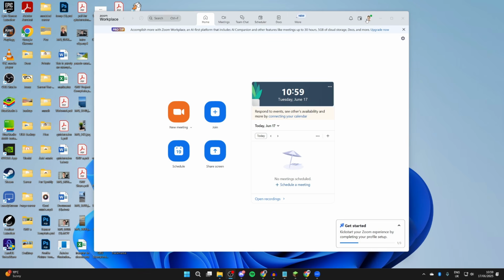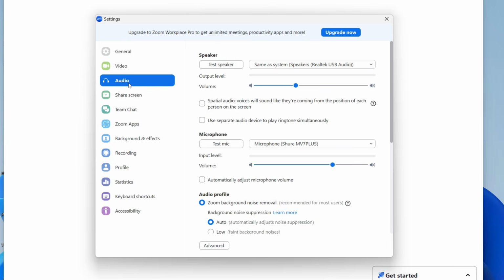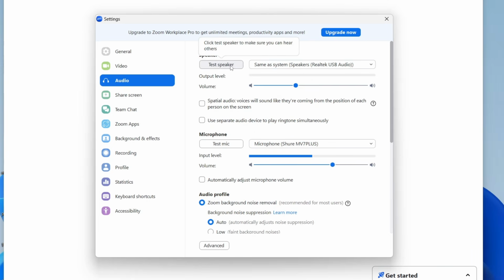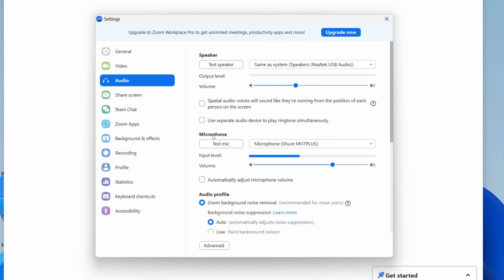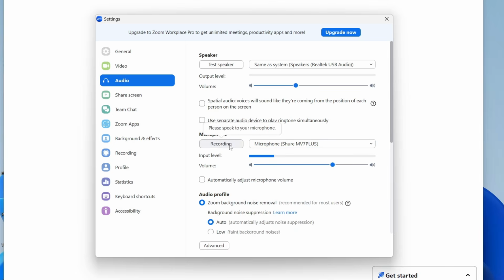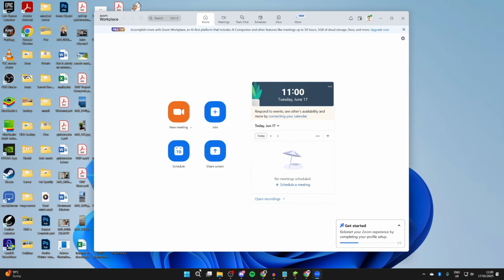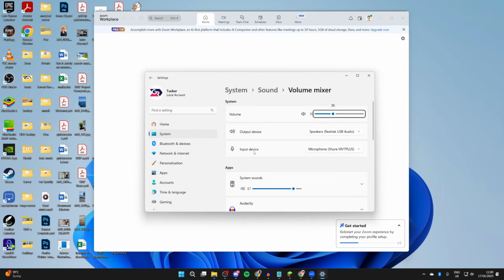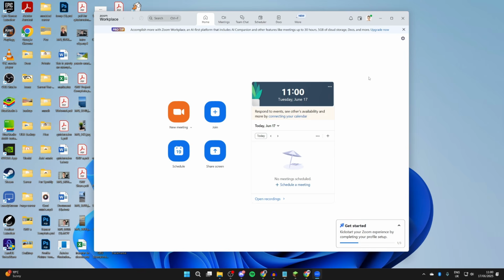How To Fix Audio Problem In Zoom Meeting - Step By Step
Learn how to fix audio problem in zoom meeting in this video.

GuideRealm